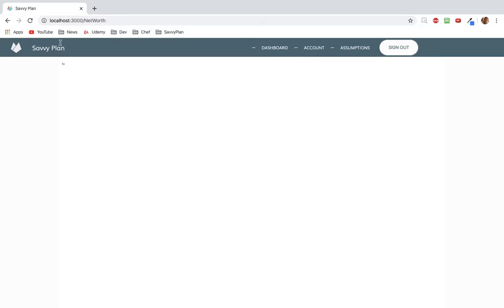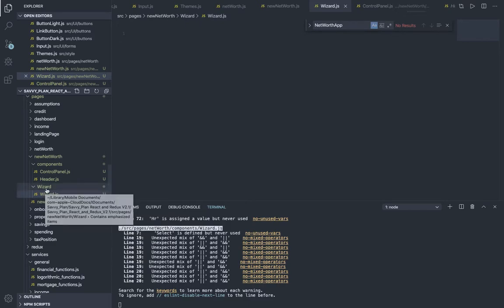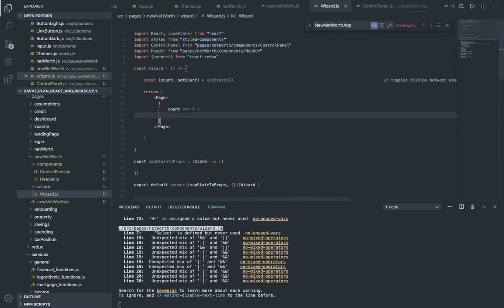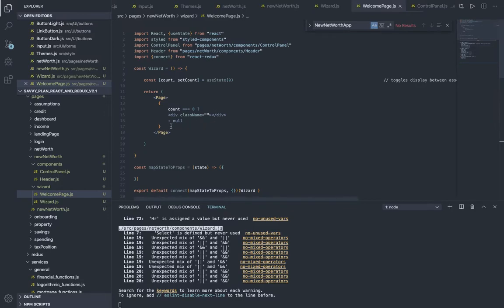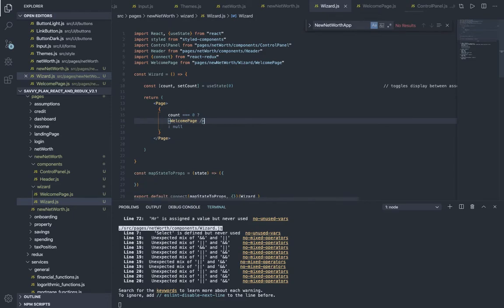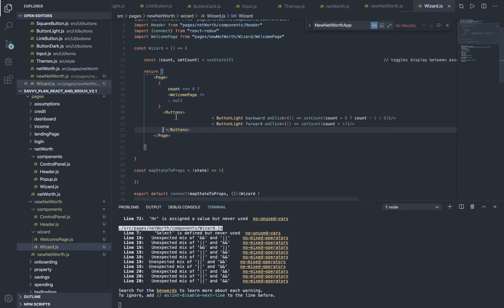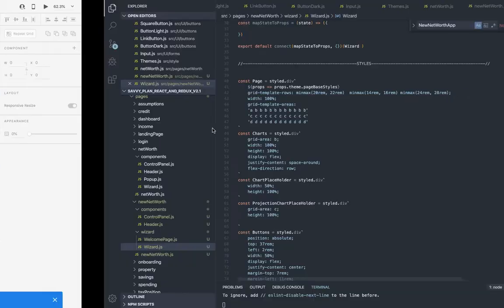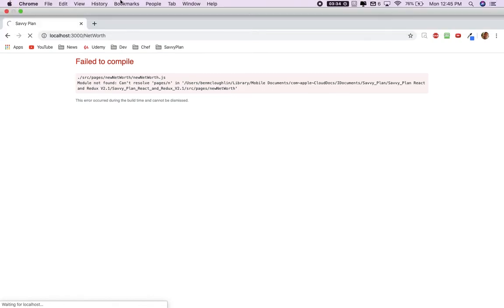Building Net Worth Section part 2